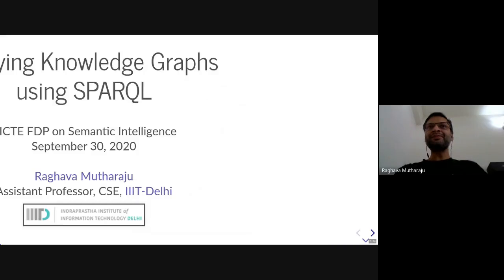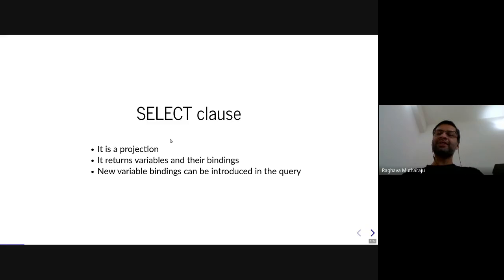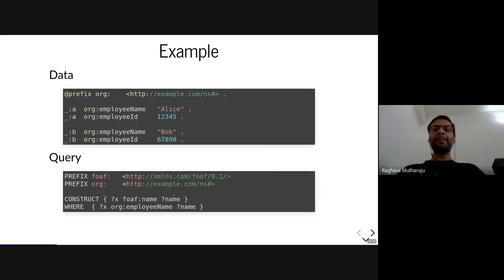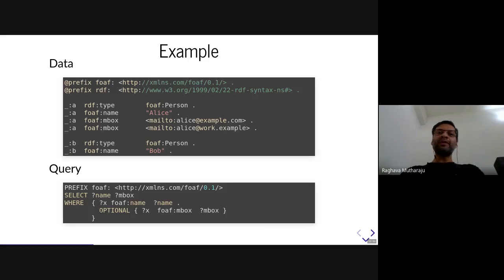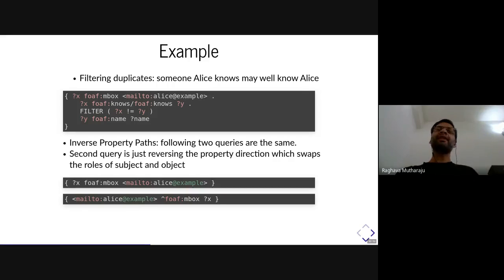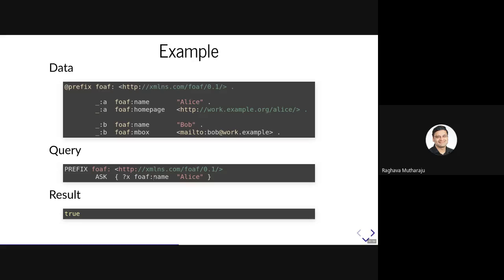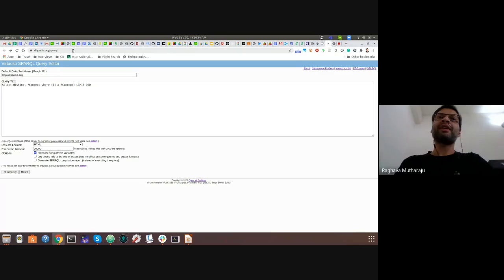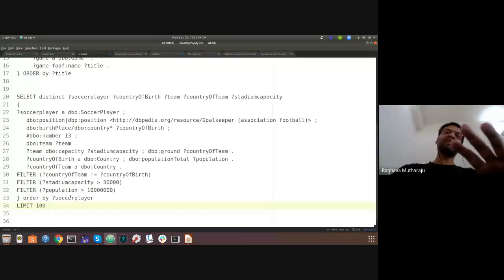Querying Knowledge Graphs using SPARQL By V. Raghava Mutharaju